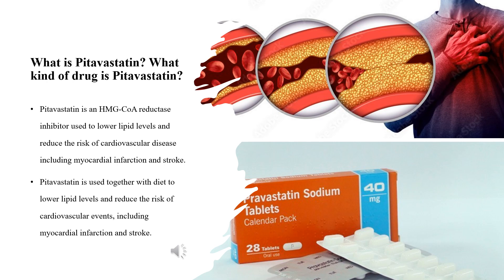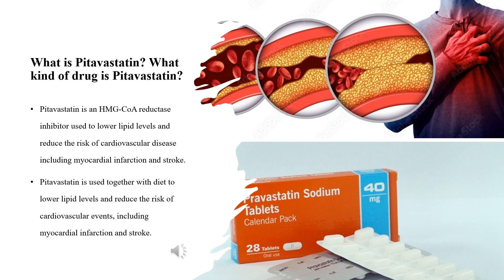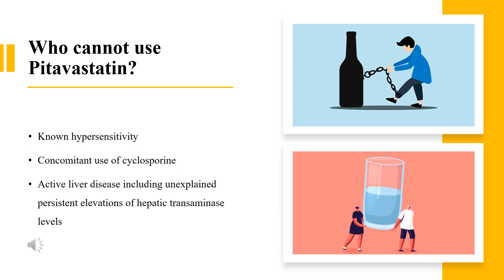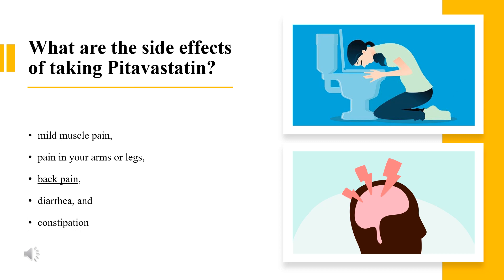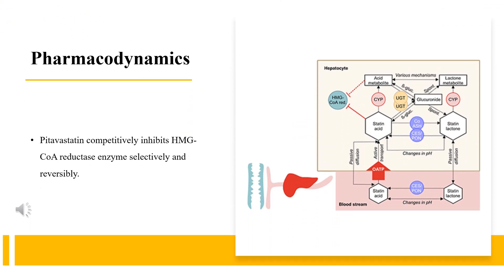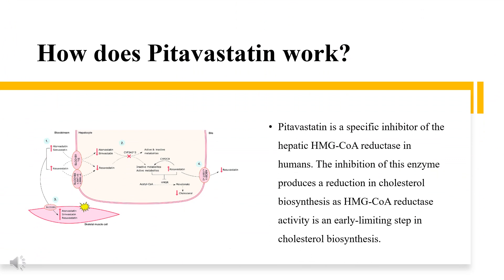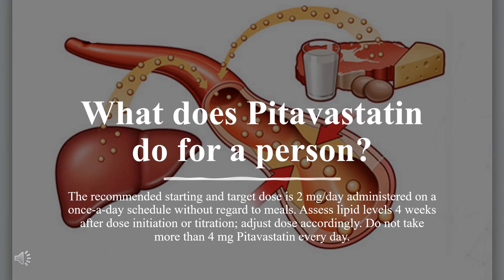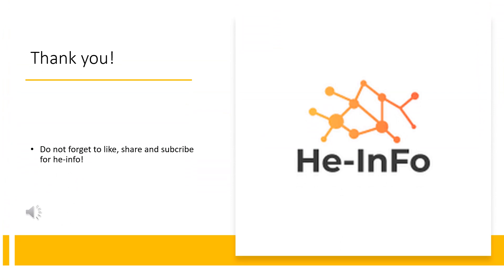Pitavastatin | Uses, Dosage, Side Effects & Mechanism of action | Livalo, Zypitamag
Pitavastatin, sold under the brand name Livalo among others, is a statin medication, used for preventing cardiovascular disease in those at high risk and treating abnormal lipids.

In this video, let’s find found:
What is Pitavastatin? How is pitavastatin different from other statins?
What are some side effects of Pitavastatin?
Is Pitavastatin a high risk medication?
What does Pitavastatin do for a person?
Should Pitavastatin be taken in the morning or night?

Facebook The content provided by He-info is for educational and informational purposes only. It does not replace professional medical advice, diagnosis, or treatment. Always seek the guidance of a qualified healthcare provider with any questions you may have regarding your health, medications, or medical conditions.

📚 Sources / References
•  Medication information (uses, pharmacodynamics, mechanism of action, half-life):